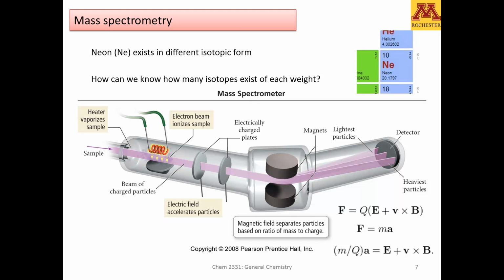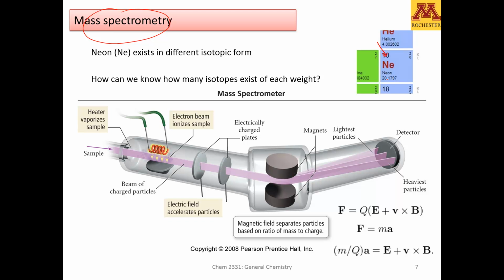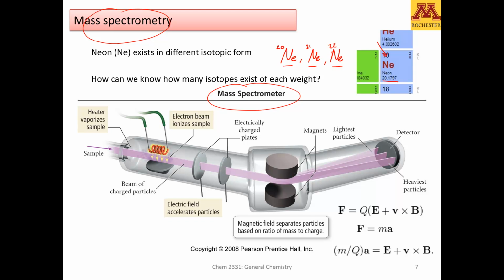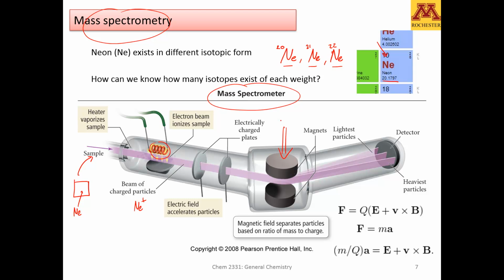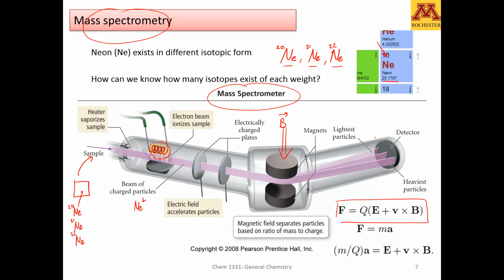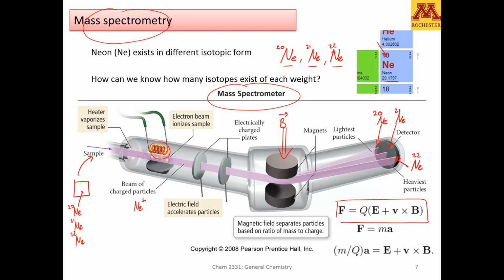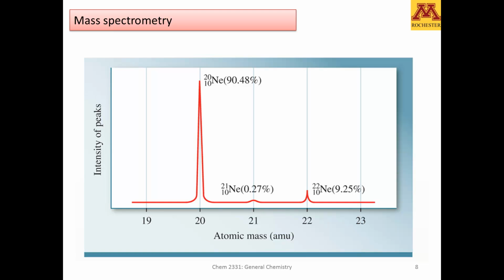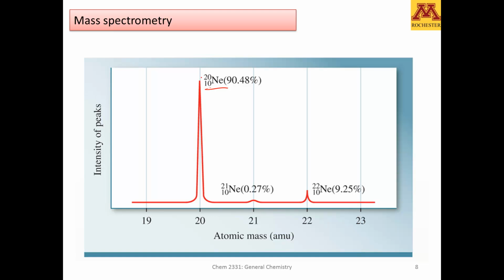GenChem1: M5-D1 Mass spectrometry